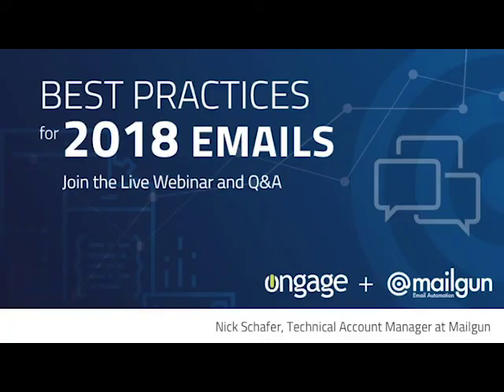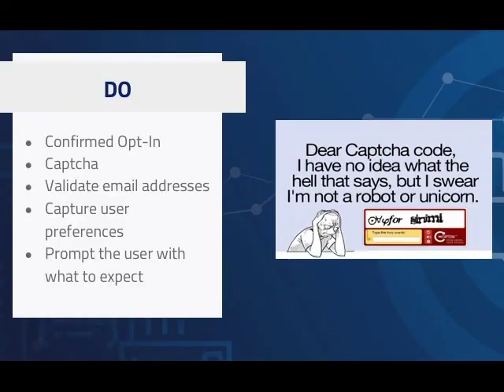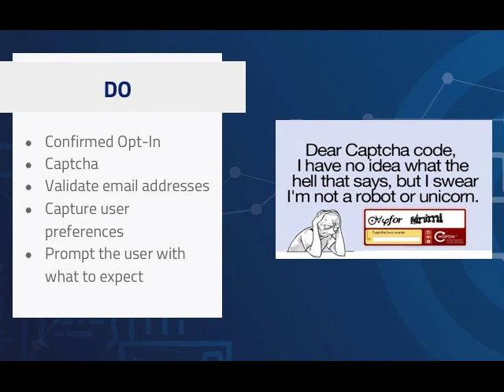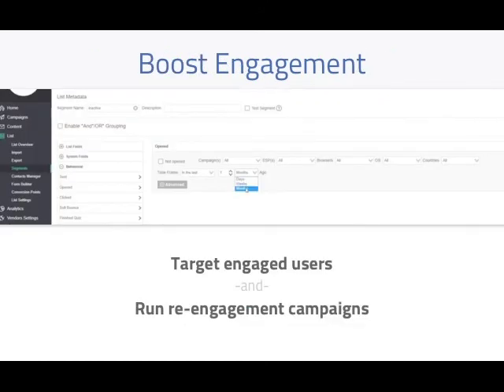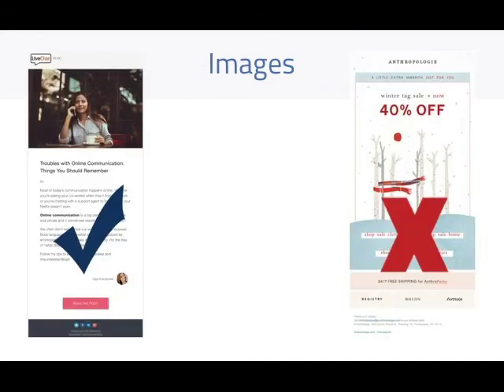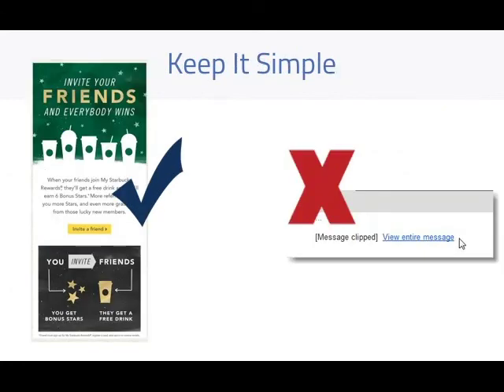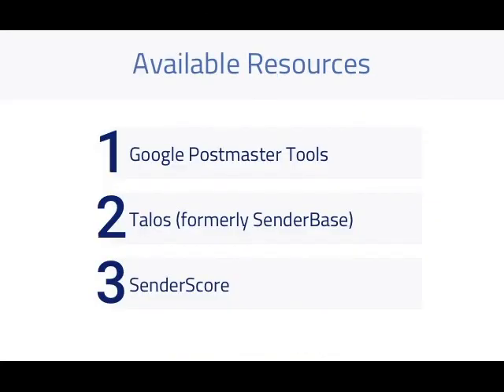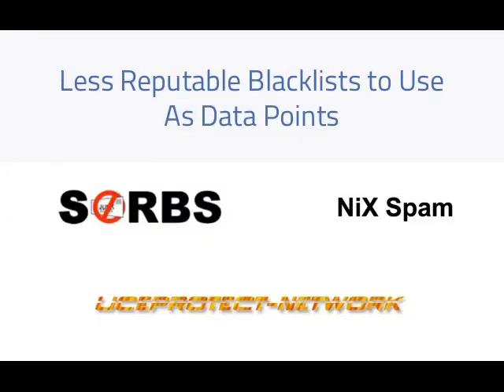Best Practices for 2018 Emails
We all want better deliverability, but there are a few small things you need in place in order to achieve it. Ongage and Mailgun teamed up to bring you this awesome webinar.

Featuring our deliverability expert Nick Schafer and Danny Tal of Ongage.